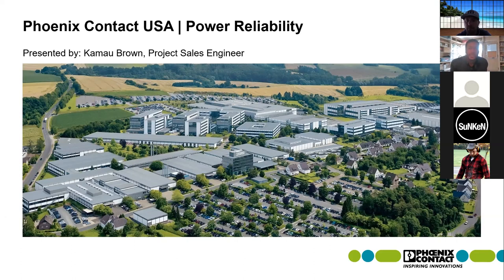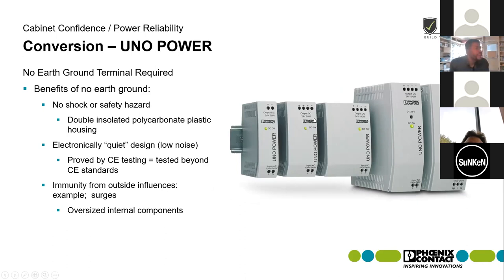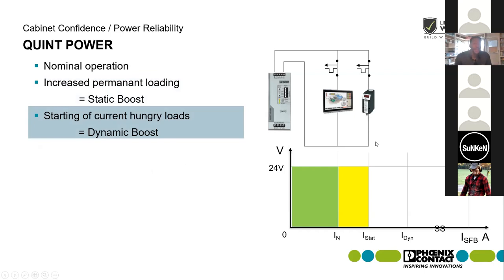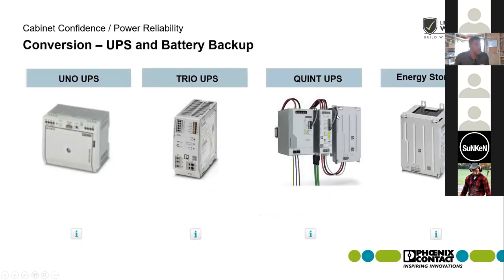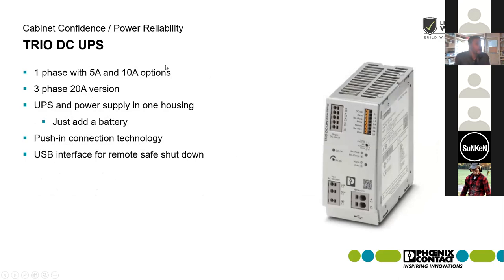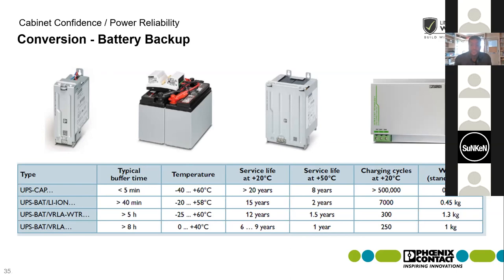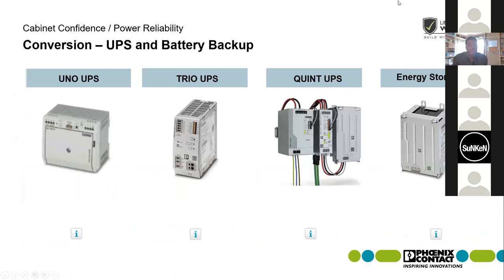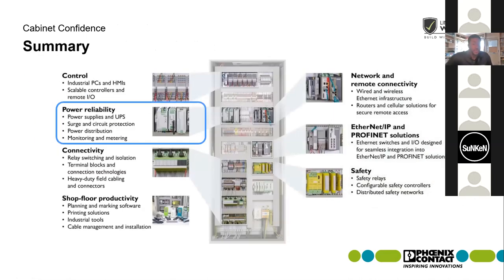Phoenix Contact - Power Reliability